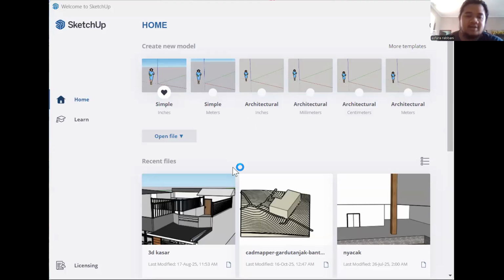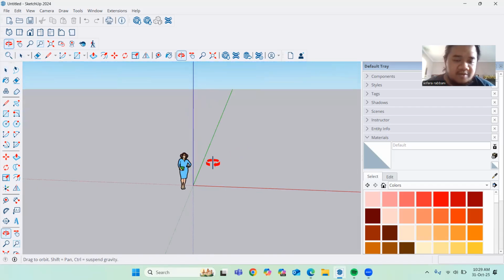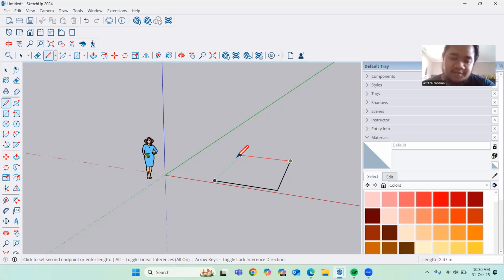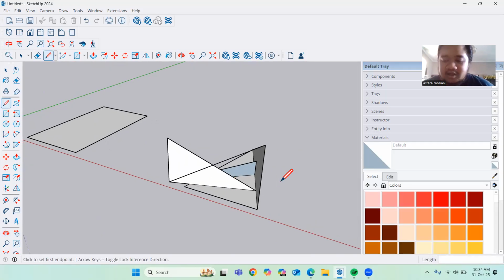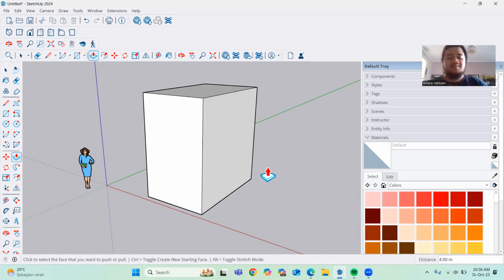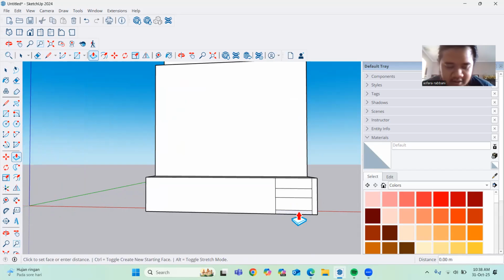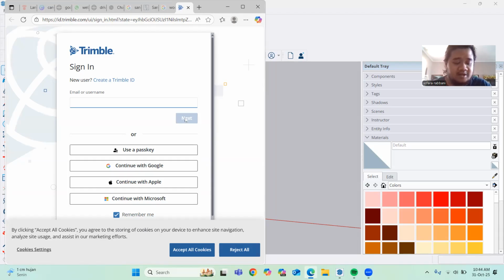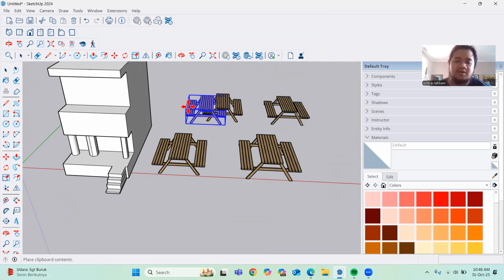Sketchup demonstration - Basic tools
This video was made to fulfill the Public Speaking class practicum on the demonstrative public speaking topic taught by Pak Prilla Lukis Wediyantoro, S.Pd., M.Pd.
unmermalang d3englishprogramunmermalang d3englishprogram malang malanghits kampuskekinian. You can add more if you like.